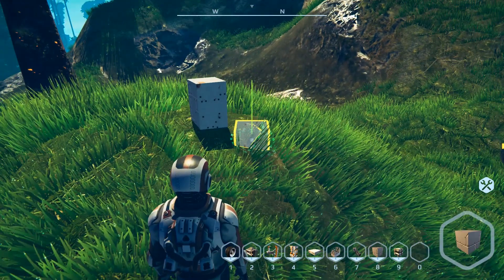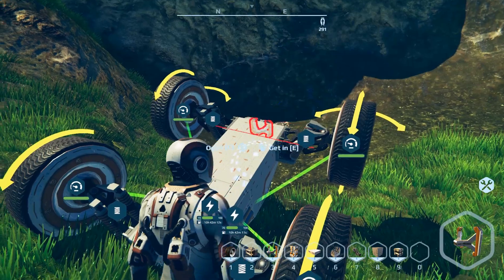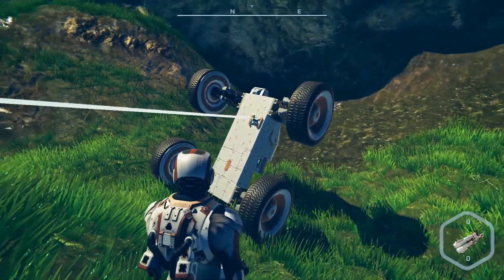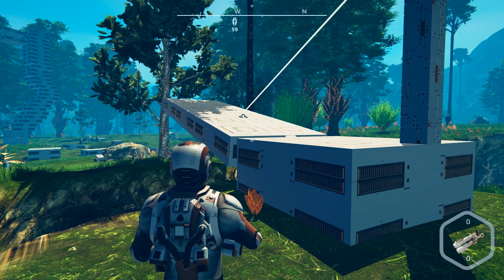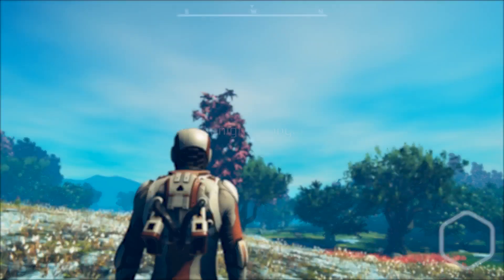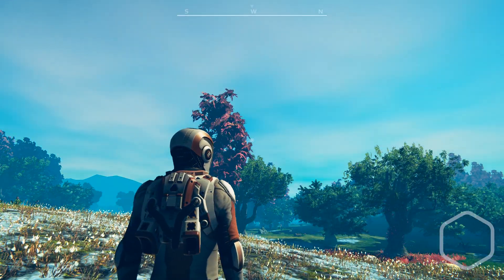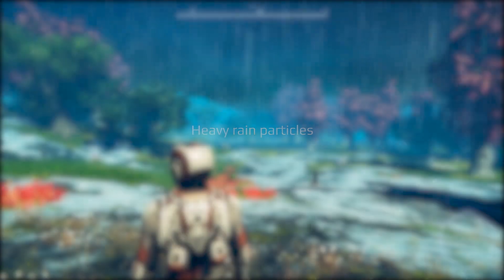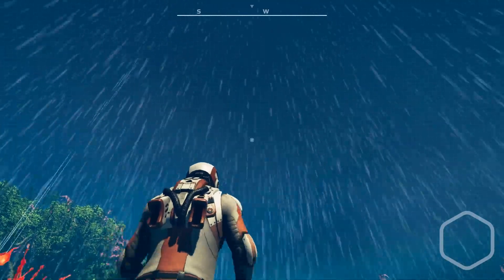Winch & Shackle Physics Blocks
Your arsenal of engineering tools gets a new addition - Winch and Schackle. Pull cars out of holes, pull bridges, pull anything. Simply place the two pieces and connect them in BuildVision.

Update 0.6.11.0 out now.

More about the sandbox survival game of crafting your way out!